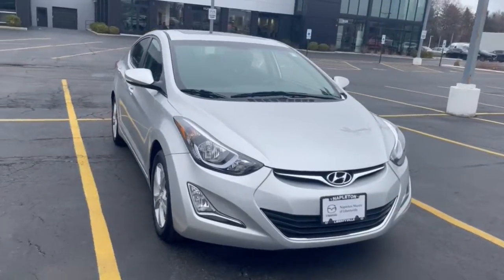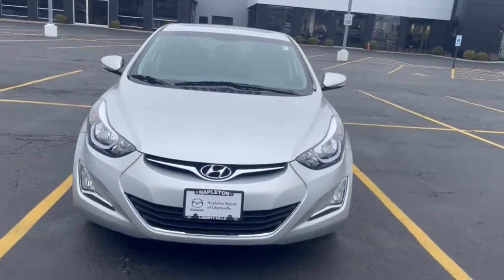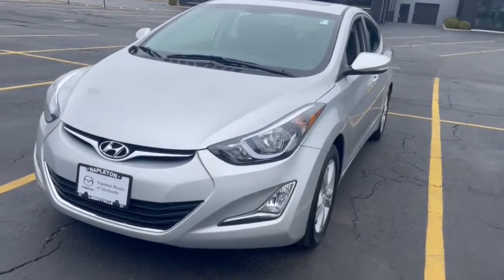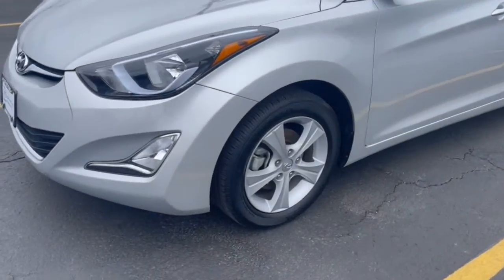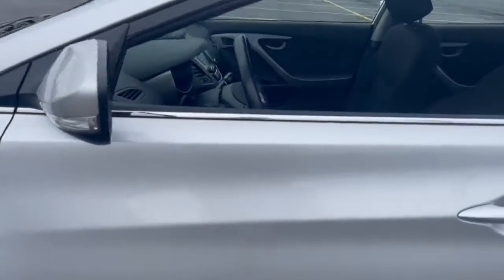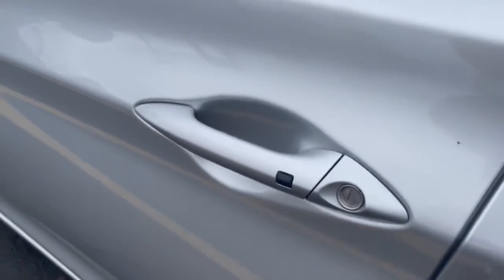2016 Hyundai Elantra Libertyville, Glenview Crystal Lake, Arlington Heights, Vernon Hills, IL 22020A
Symphony Silver Used 2016 Hyundai Elantra available near me in Libertyville, Illinois at Napleton Mazda Libertyville. Servicing the Glenview, Vernon Hills, Crystal Lake, Arlington Heights, IL area.
2016 Hyundai Elantra Value Edition - Stock#: 22020A - VIN#: 5NPDH4AE1GH754517

CARFAX One-Owner. Clean CARFAX. 2016 Hyundai Elantra Value Edition Moon Roof, Dealer Serviced and Maintained, 1.8L 4-Cylinder DOHC 16V Dual CVVT, 6-Speed Automatic with Shiftronic, Alloy wheels, Front fog lights. Awards:br  * 2016 KBB.com 10 Best Used Compact Cars Under $15,000   * 2016 KBB.com Best Buy Awards Finalist   * 2016 KBB.com 5-Year Cost to Own AwardsbrAlthough every reasonable effort has been made to ensure the accuracy of the information contained on this site, we are not responsible for any errors or omissions that may occur. All vehicles are subject to prior sale. Price does not include applicable tax, title, license, processing and/or documentation fee or available warranty. Additional incentives may apply. Estimated monthly payment will vary depending on down payment and/or value of trade. Actual value of trade will be determined upon full vehicle inspection. Please see dealer for details.brAs a premier Illinois Mazda dealer, we have a huge selection of new and used vehicles from which to choose. Napleton Mazda online and offline customers enjoy vehicle specials every day. We offer Mazda service & parts, an online inventory, and outstanding financing options, making Napleton Mazda a preferred dealer serving Libertyville, Chicago, Algonquin, Antioch, Arlington Heights, Barrington, Buffalo Grove, Crystal Lake, Deerfield, Des Plaines, Dundee, Elgin, Elk Grove Village, Evanston, Fox Lake, Glenview, Grayslake , Gurnee, Highland Park, Hoffman Estates, Kenosha, Lake Forest, Lake Zurich, Lincolnwood, Mchenry, Mount Prospect, Mundelein and Niles area Mazda buyers. Ready to set up a test drive? Visit our Chicago area Mazda dealership in Libertyville, IL today.